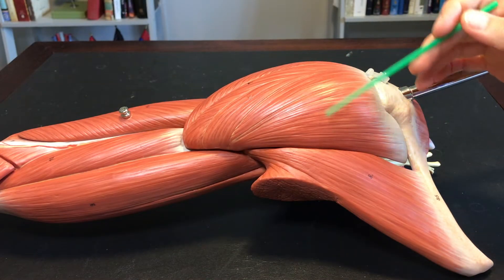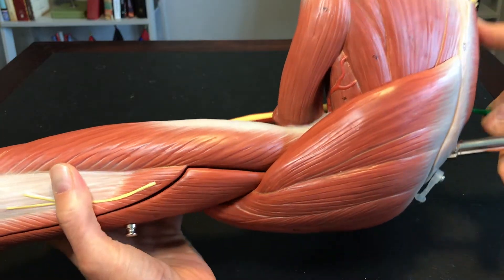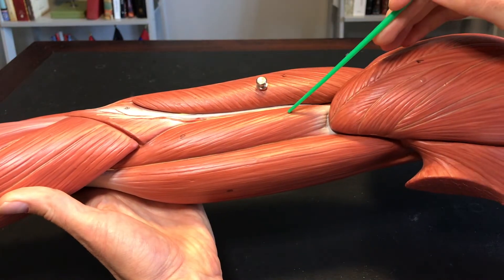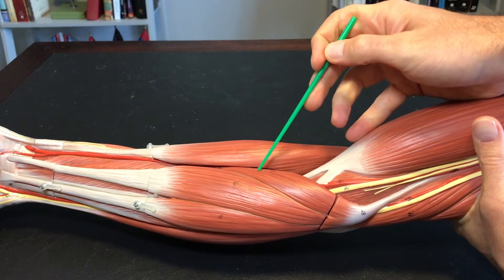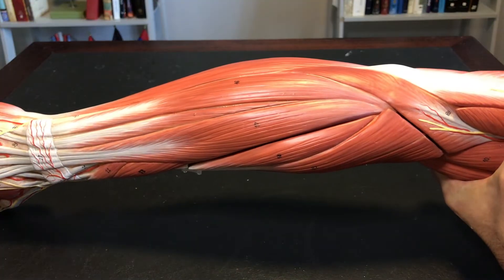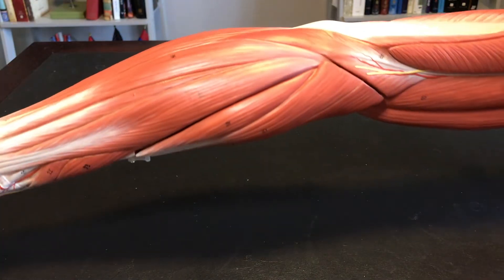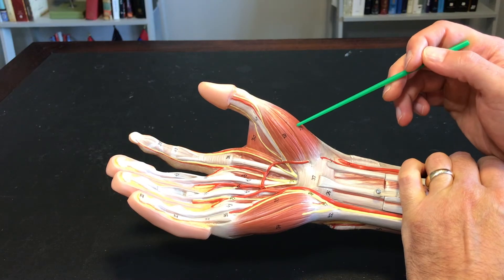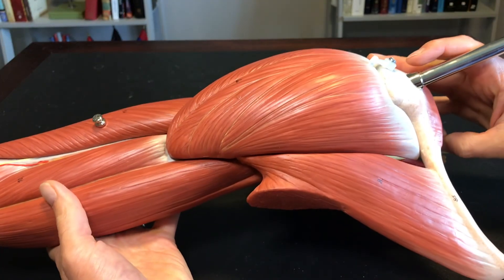Muscles: Arm 2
Description of the arm muscles.